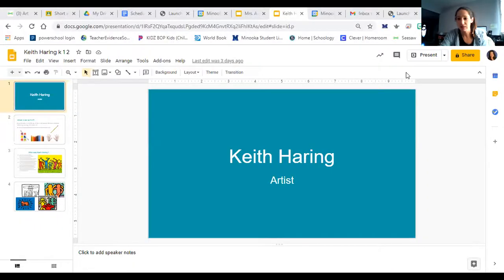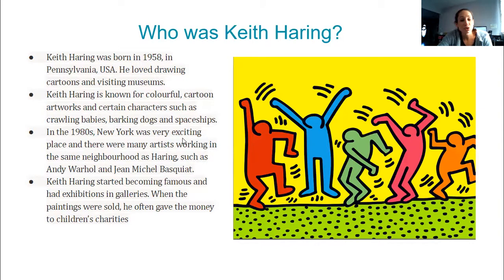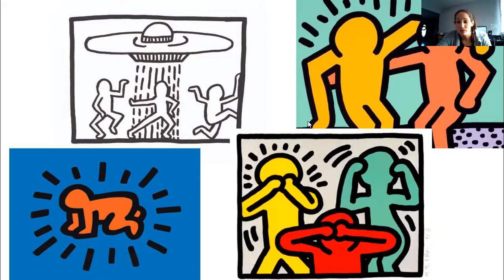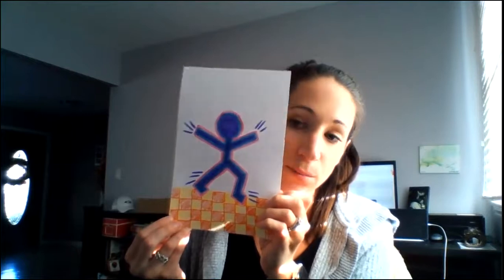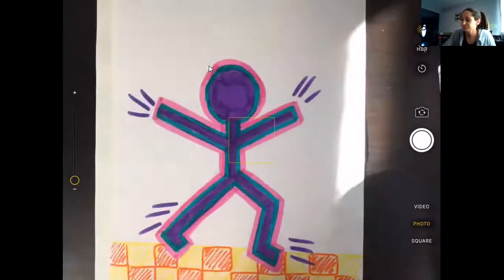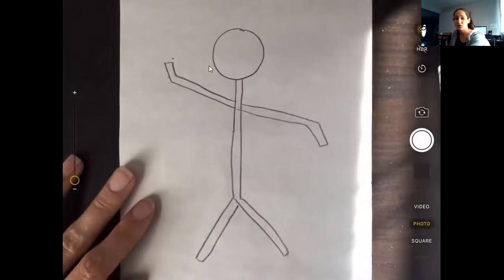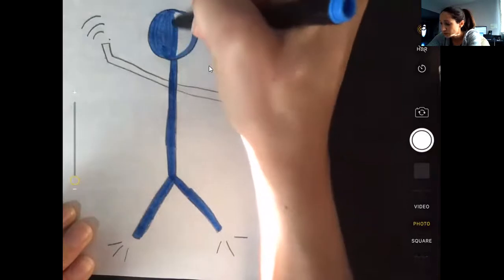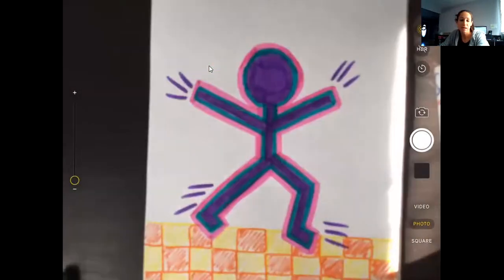K 1 Keith Haring